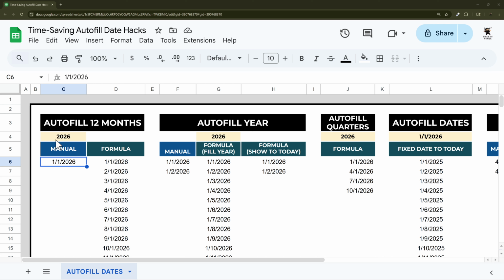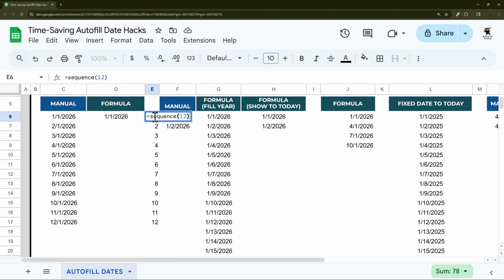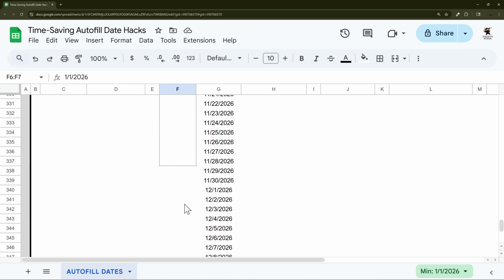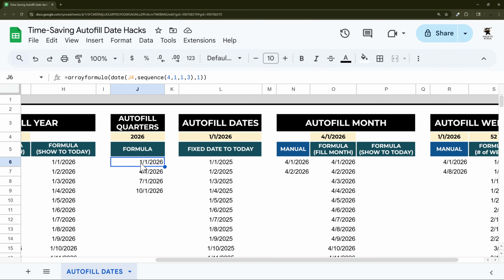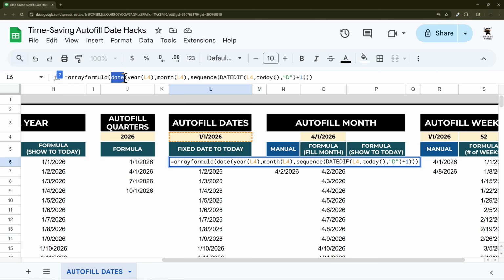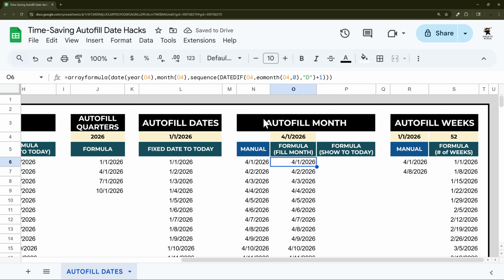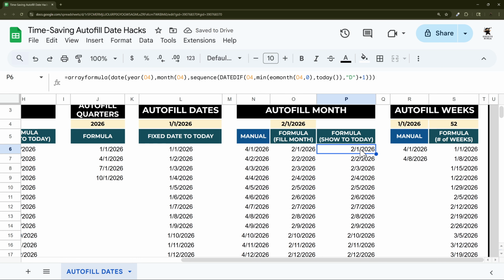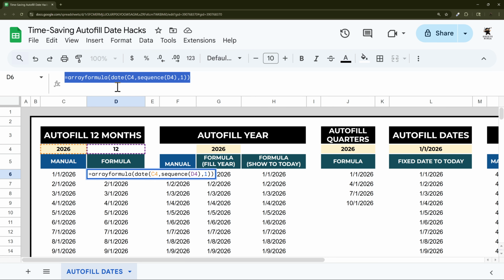Stop Manual Date Entry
Kiss goodbye to entering dates manually with this detailed, step-by-step guide to automatically generating dates in Google Sheets.